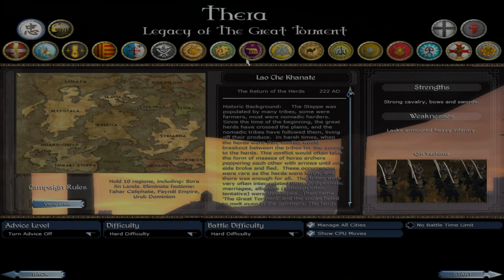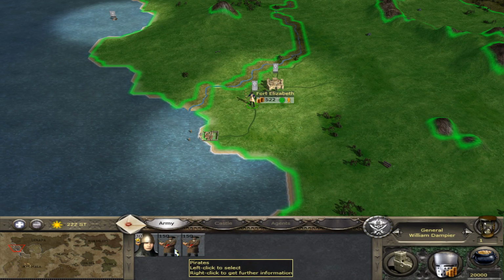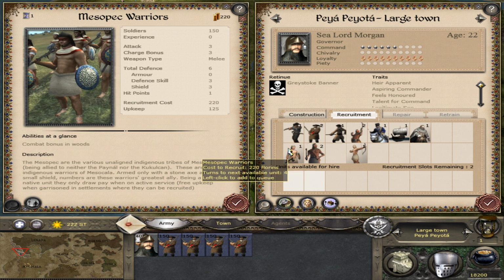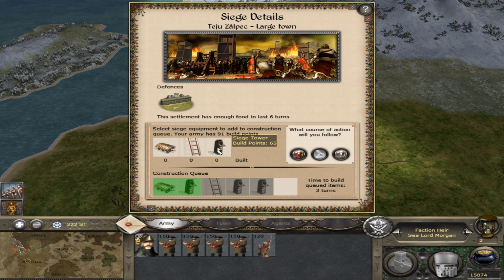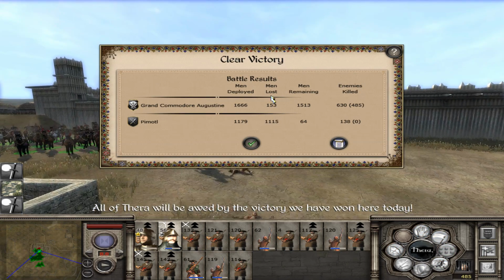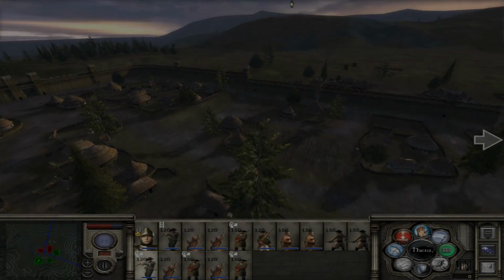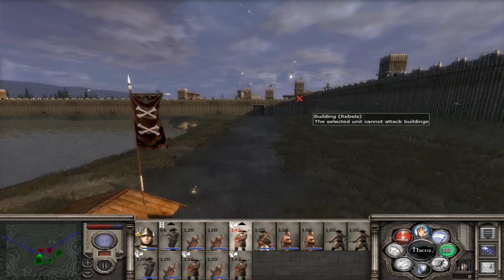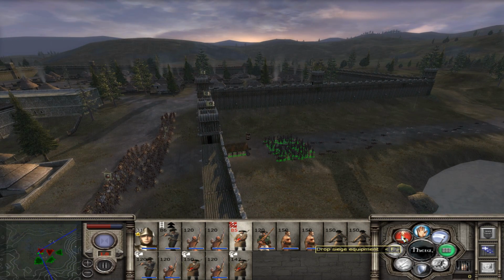The League of Privateers Abridged! | Med 2 Total War Thera Mod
We are gathered here today to see what happens in the history-fantasy Medieval 2 mod, Thera! I'm playing as the Privateers, and I'll be commentating on anything and everything interesting that happens as we take over a new world packed with an assortment of historically themed factions. To begin, our union of european pirates and north american nations marches out against the Atzecs, witnessing the power of repeater-balistas and the devious tricks of our fellow snake-god worshippers.